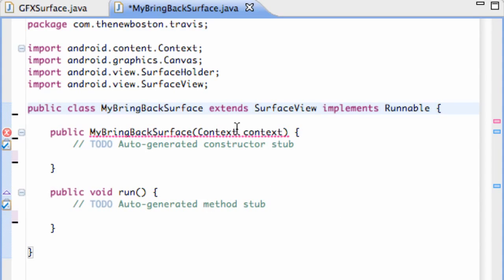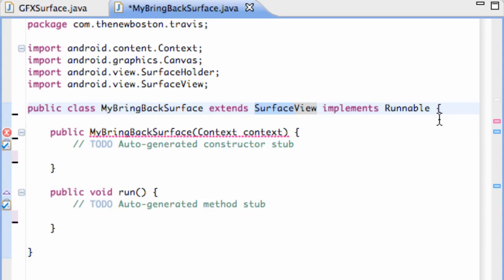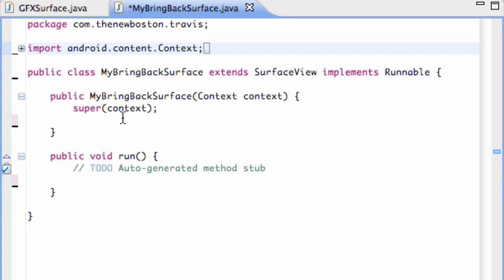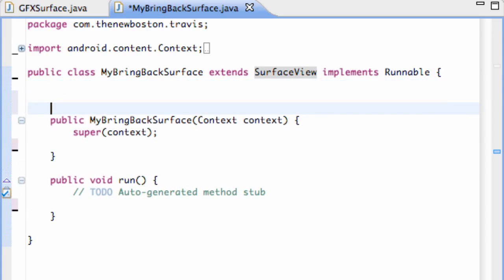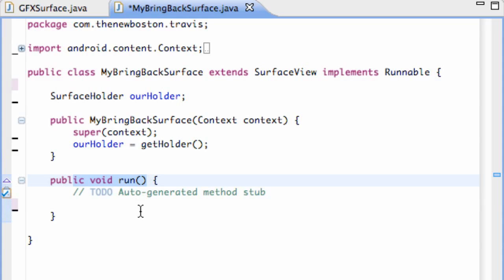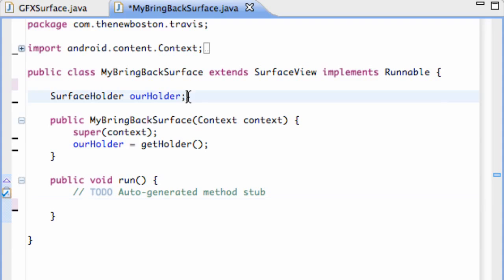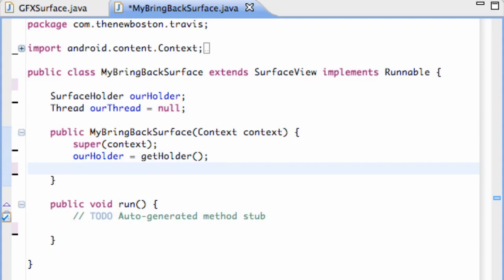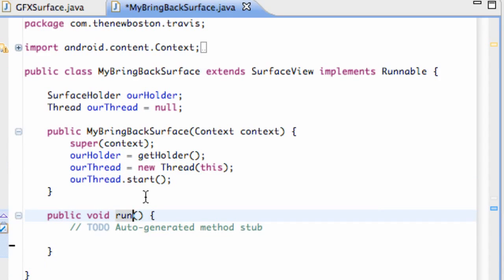- 68 - Setting up Animation Thread.MP4